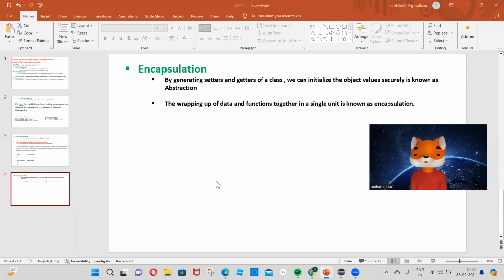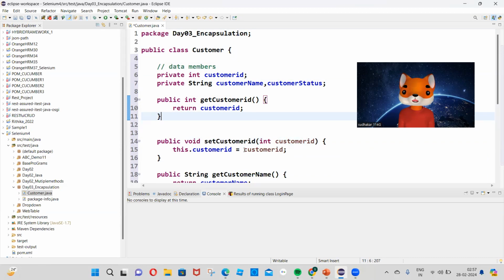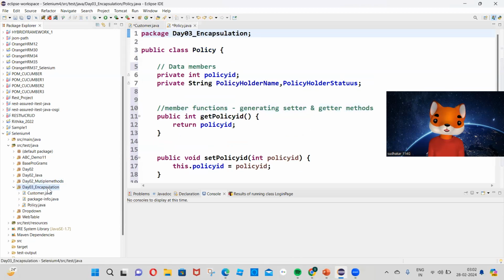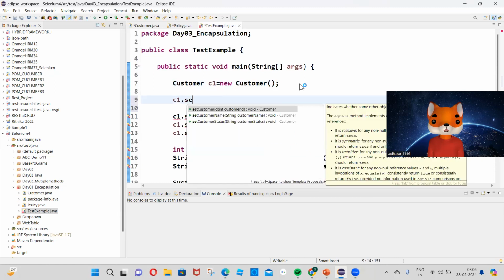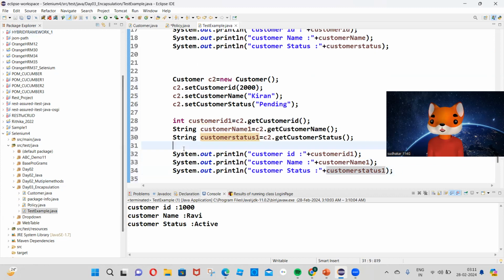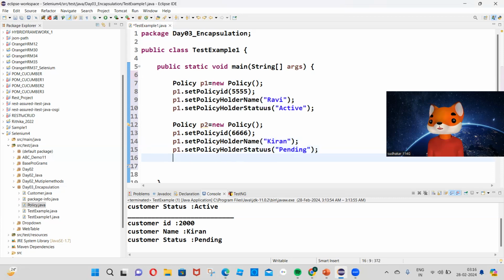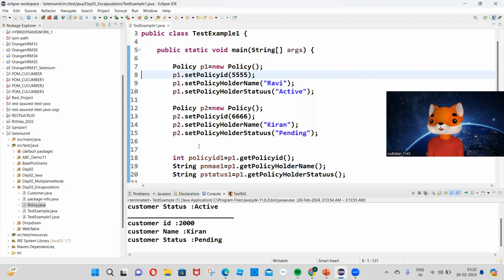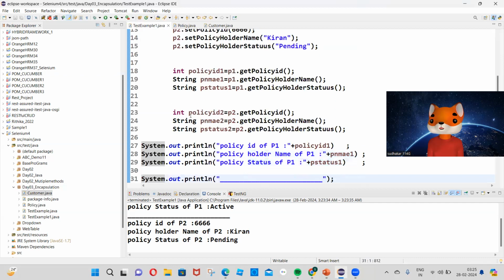008_Encapsulation in Java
008_Encapsulation in Java